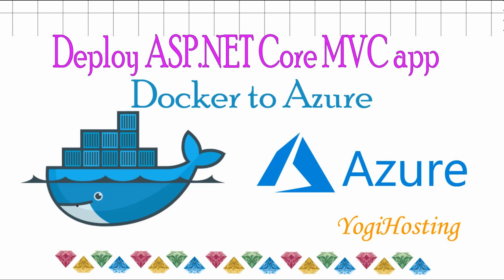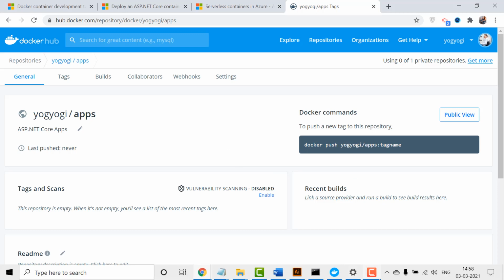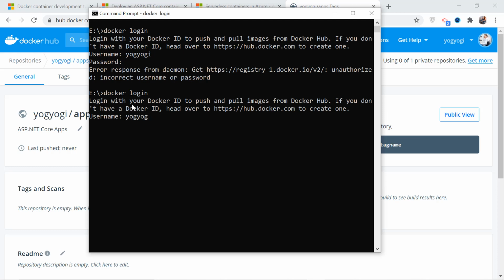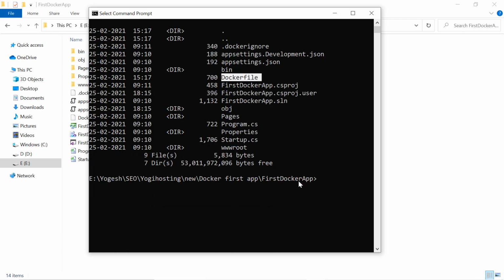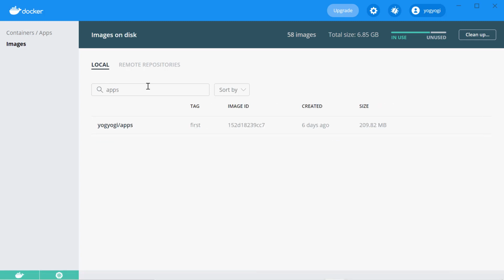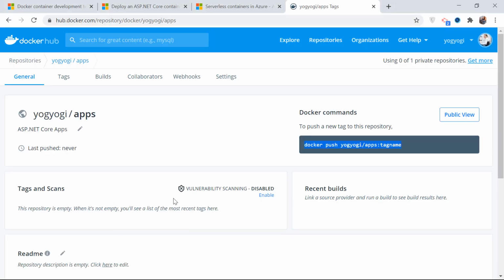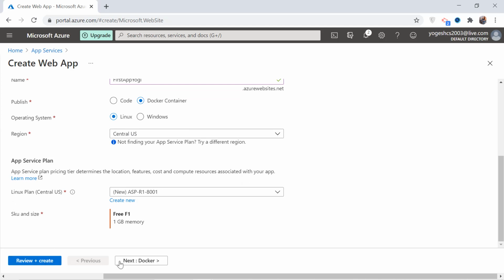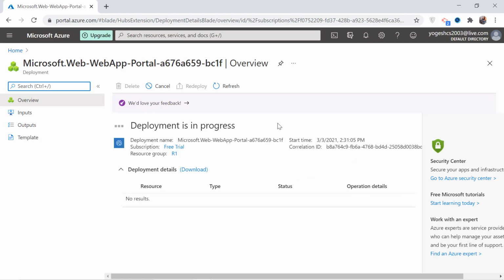Deploy a Docker based ASP.NET Core app to Azure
Here I will Deploy a Docker based ASP.NET Core app to Azure.